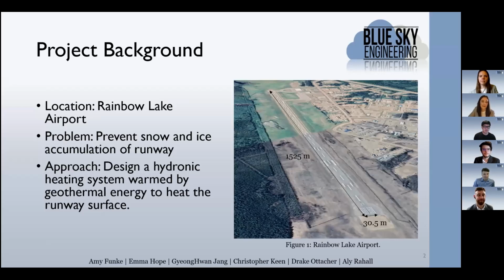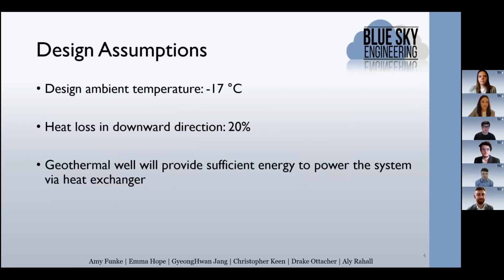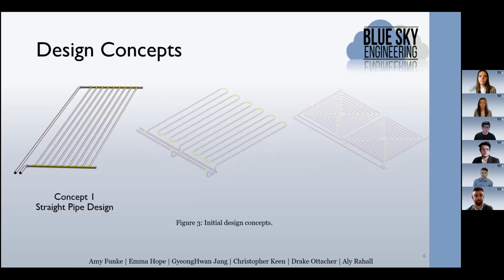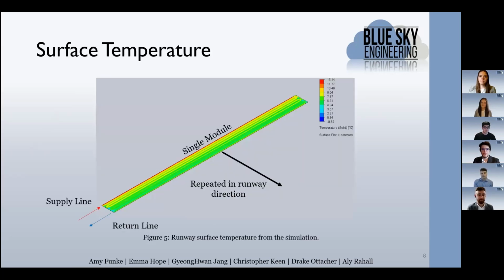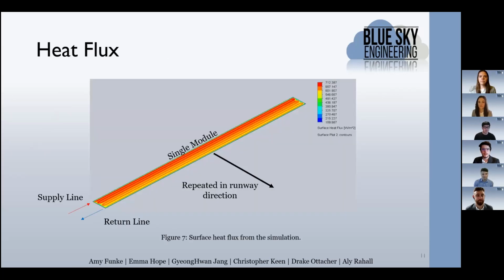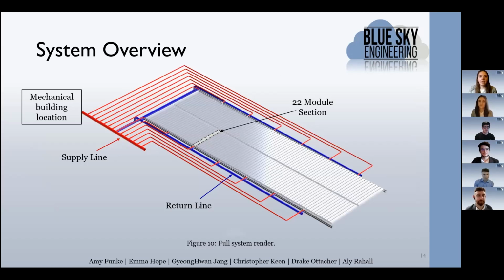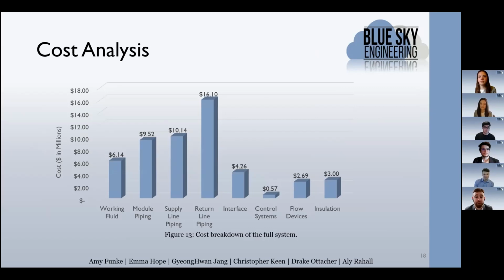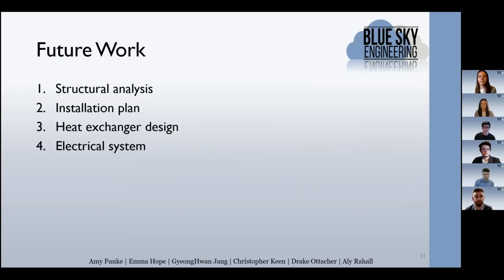MEC E 460 W21 Design Video - Blue Sky Engineering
Blue Sky Engineering designed part of a geothermal heating system for a runway application at the Rainbow Lake Airport for melting ice and snow.